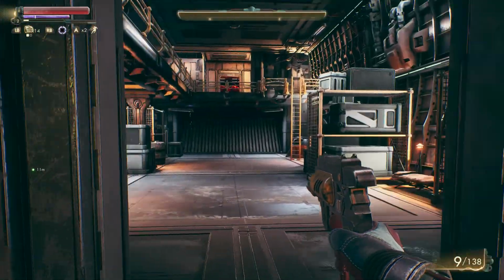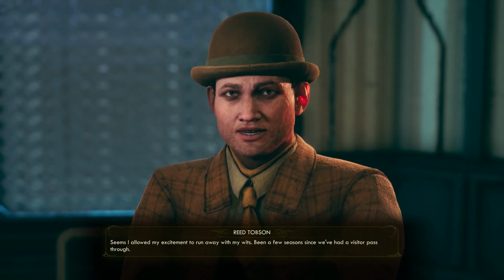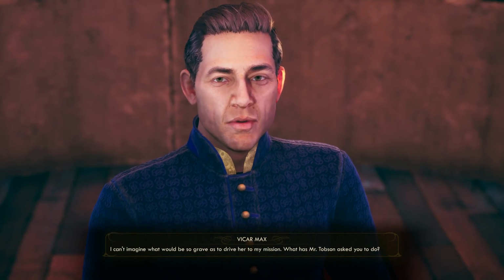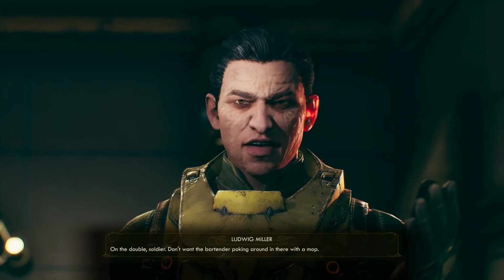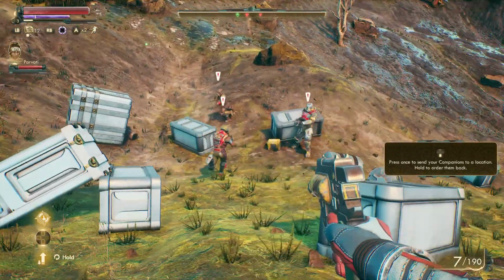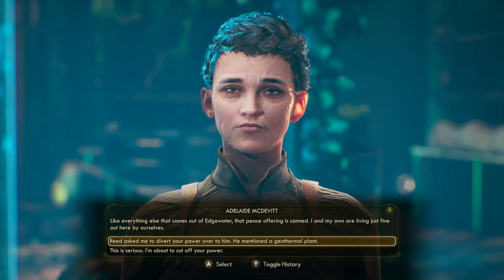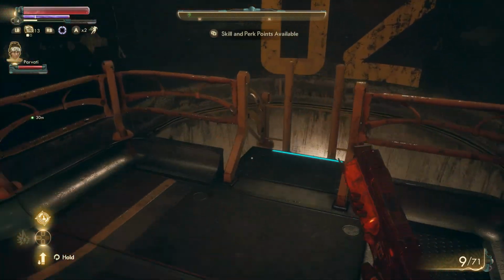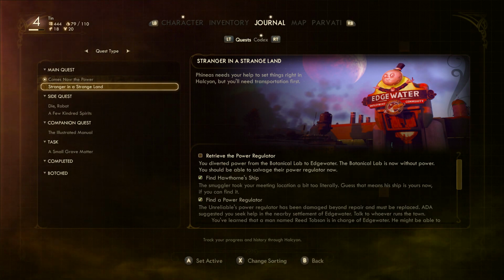The Outer Worlds Part 2 - Tin's adventures continue!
Hi guys tuckytuckyt here and welcome to The Outer Worlds.